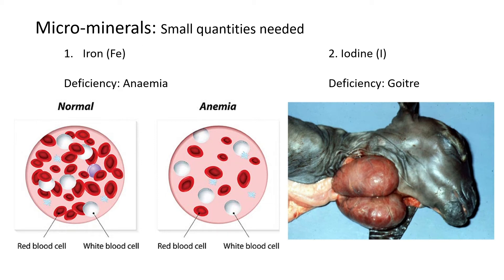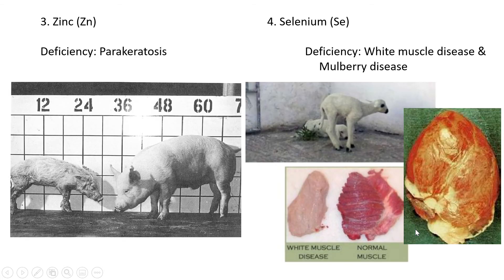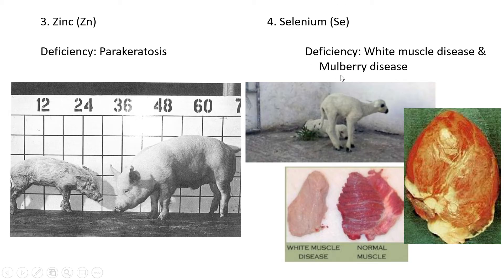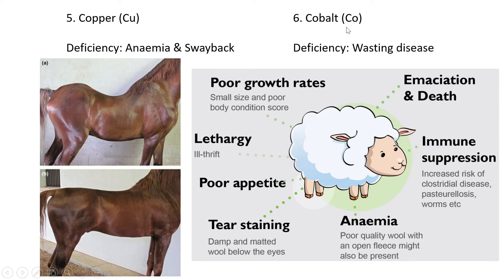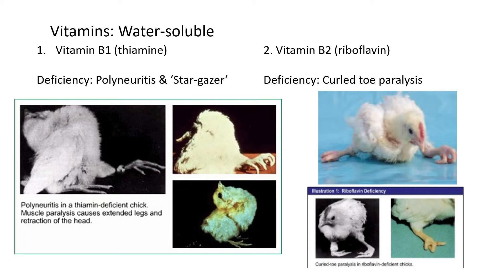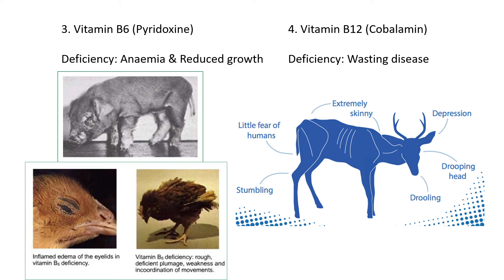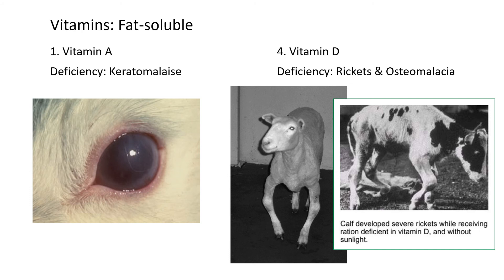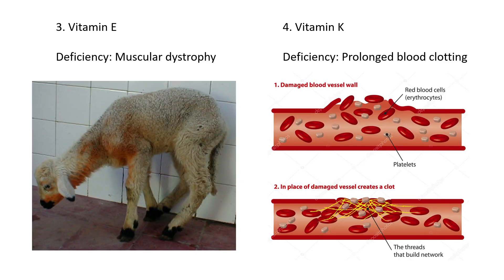Lesson 6 Minerals and vitamins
Grade 12 Agricultural Sciences lesson